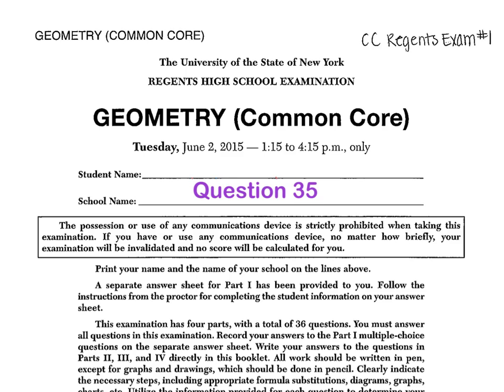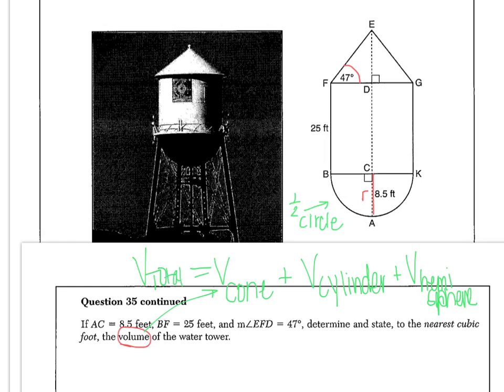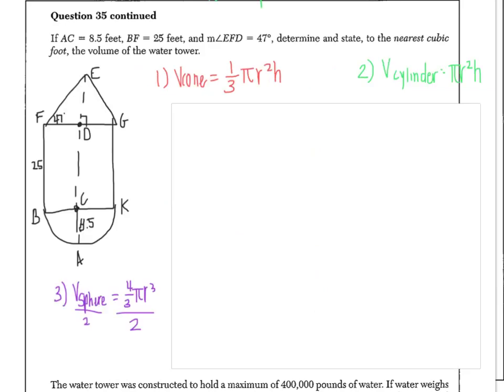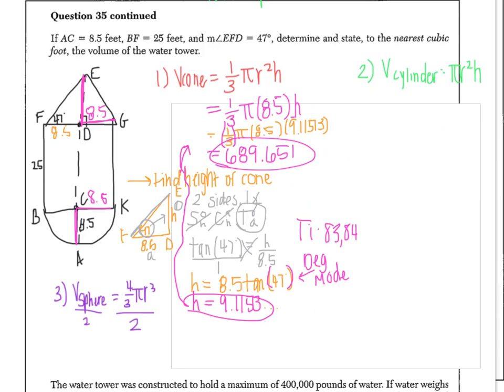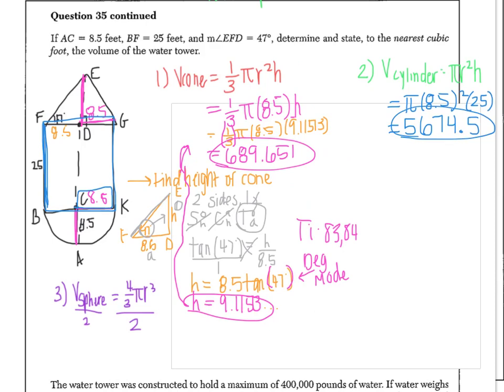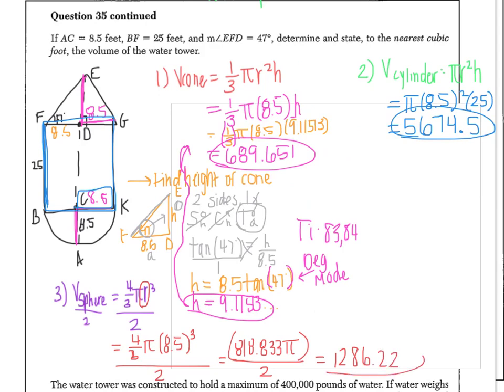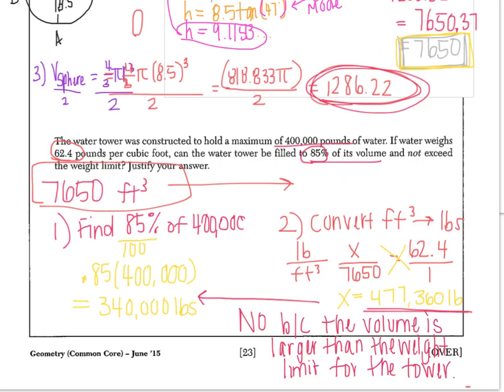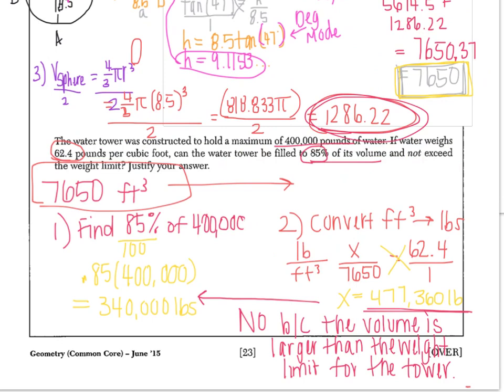CC Geometry Exam #1 [June '15] Question 35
This video will cover the Geometry Common Core Exam from June 2015, Question 35.